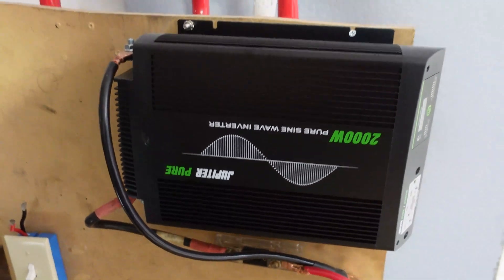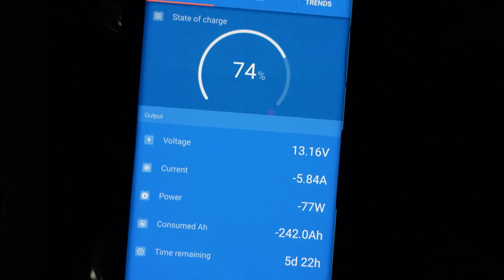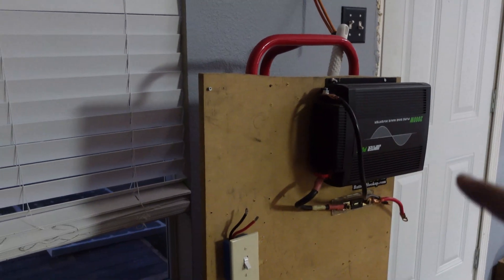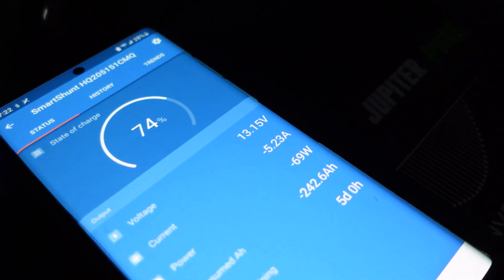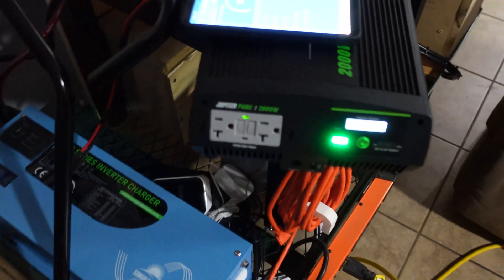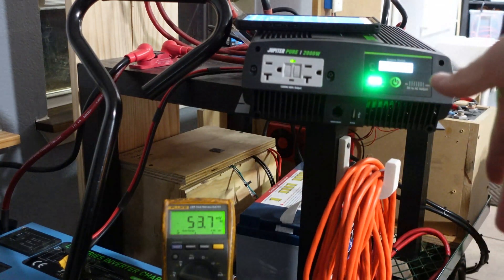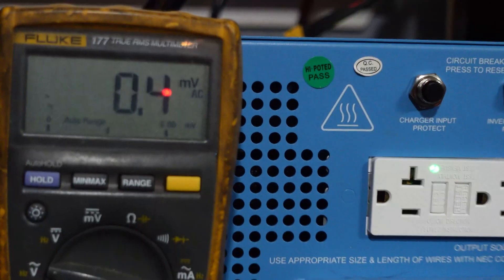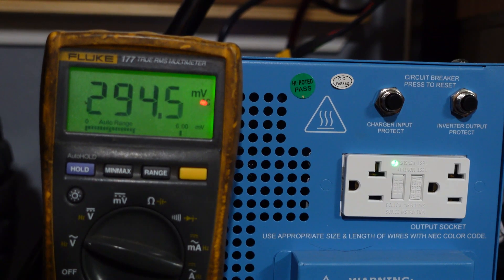Harbor freight pure sine idle power consumption test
Checking idle consumption and voltage of the harbor freight jupiter pure sine wave inverter